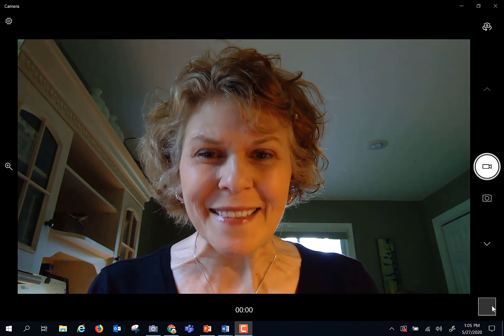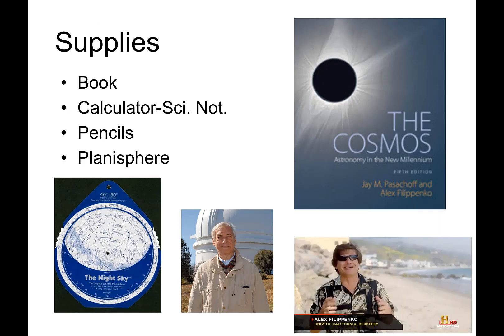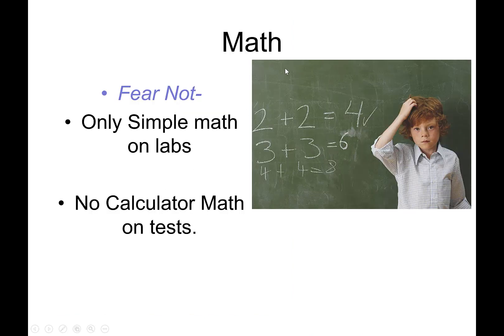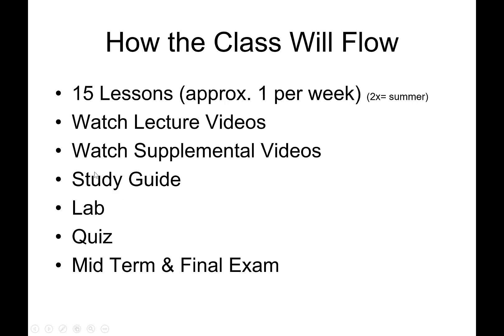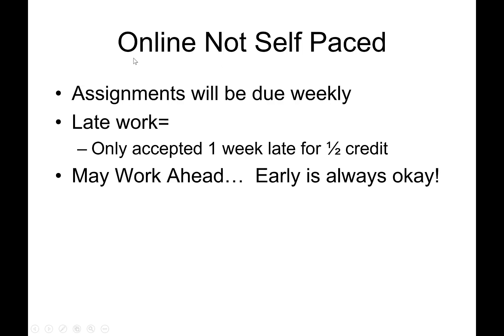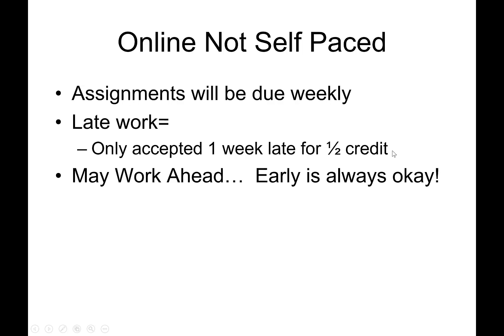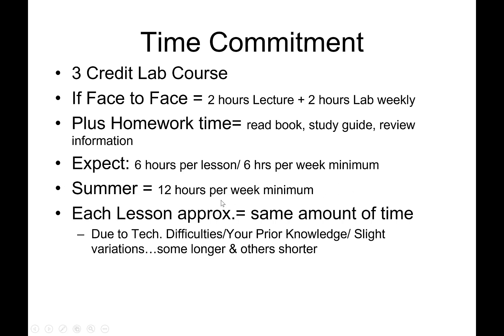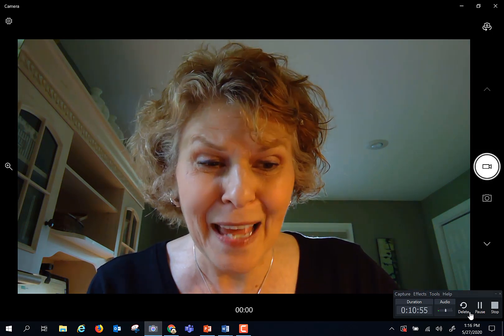Astronomy Online Intro Part 1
Introduction to CVTC online Astronomy Course